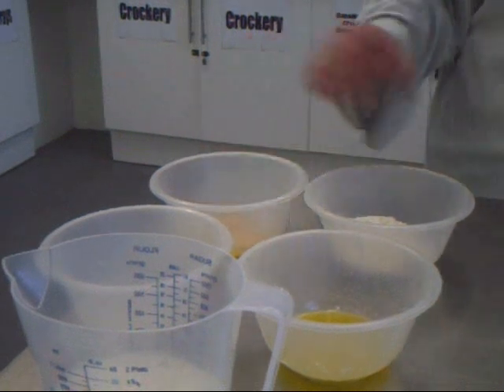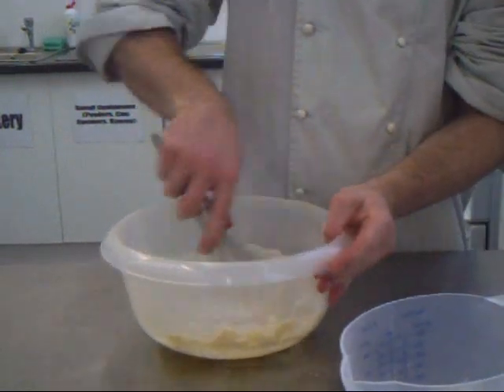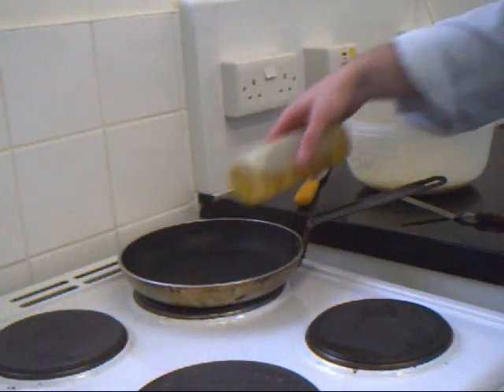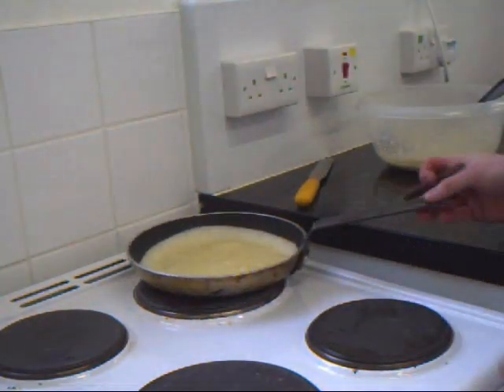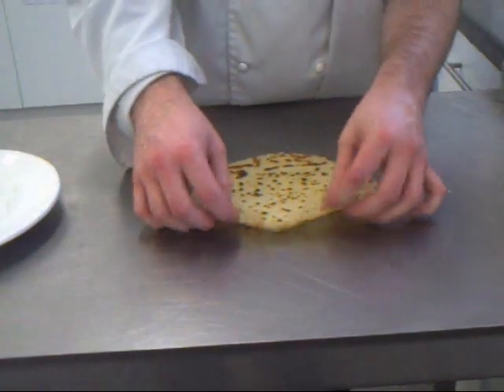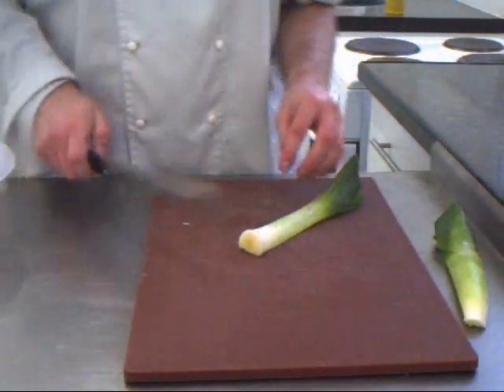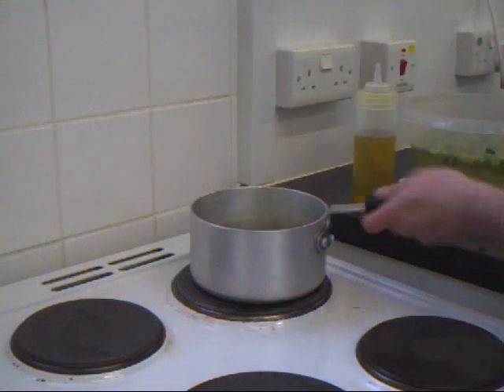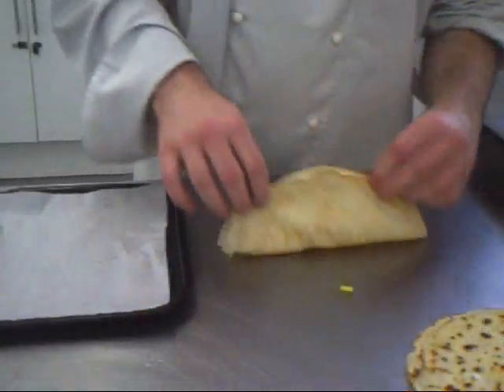How To Make Sweet & Savory Pancakes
PRP Catering Academy's very own Jamie Oliver Bessant brings you the first in a series of cooking tutorials.

For Sweet & Savory Pancakes You Will Need

110g / 4oz Plain Flour (Sifted)
Pinch of Salt
2 Eggs
200ml/7fl oz Milk Mixed With 75ml/3fl oz Water
50g/2oz Butter

Method

1. Sift the flour & salt into a large mixing bowl with a sieve held high above the bowl so the flour gets a airing

2. Now make a well in the centre of the flour and break the eggs into it.  Then begin whisking the eggs

3. Next gradually add small quantities of the Milk & Water Mixture, still whisking

4. When all the liquid has been added then keep on whisking until the batter is smooth, with the consistency of thin cream

5. Now melt the 50g / 2oz of butter in a pan, spoon into the batter and whisk